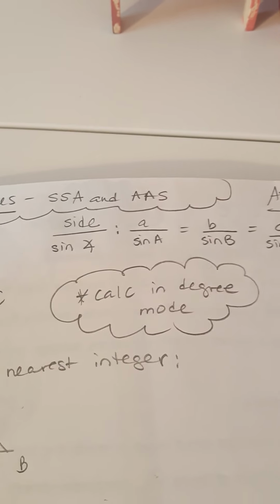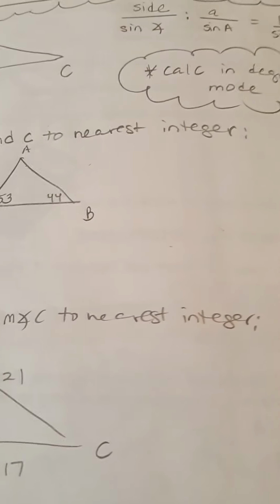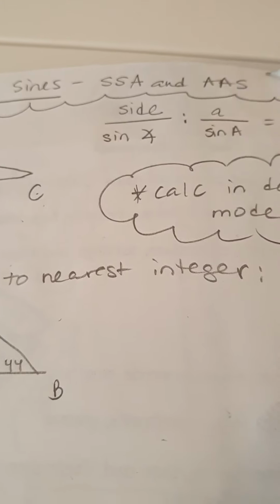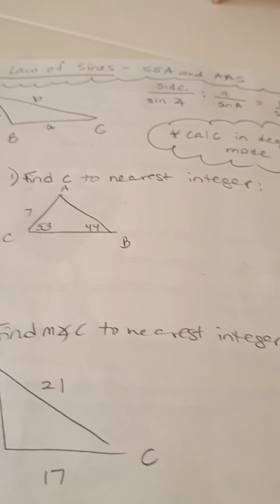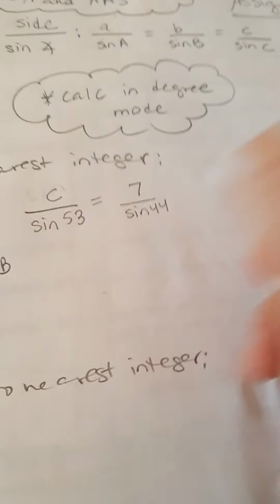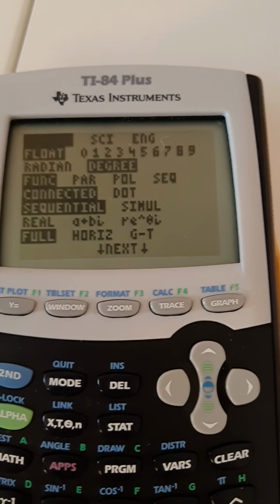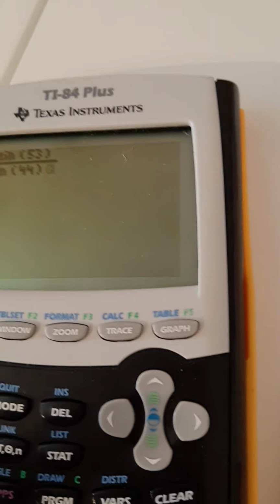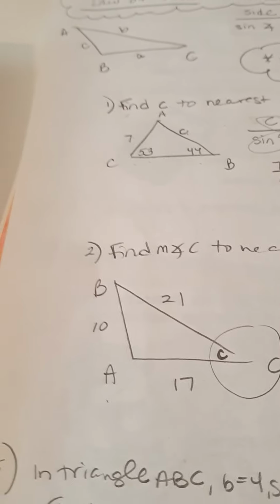Algebra 2 / Trig - Assignment #10 - Part 1